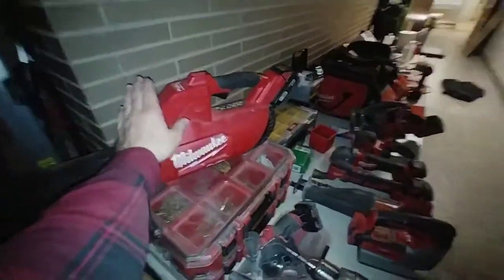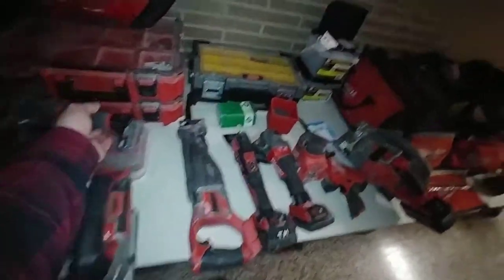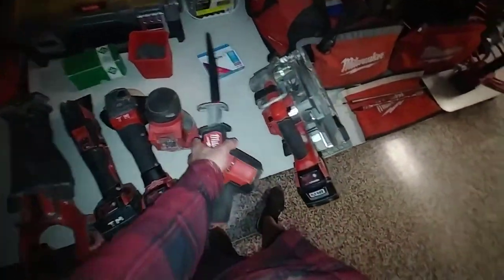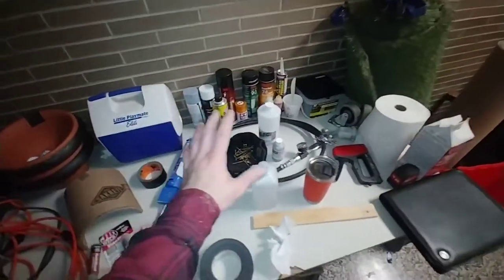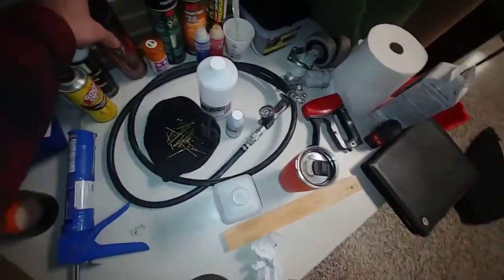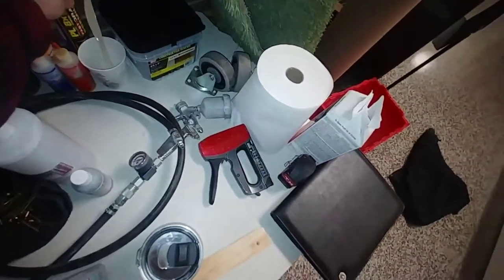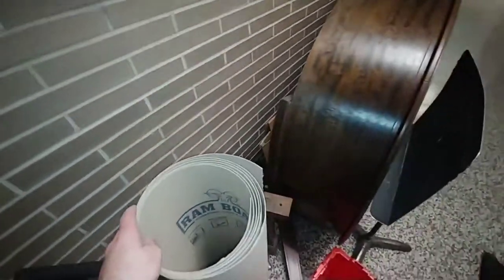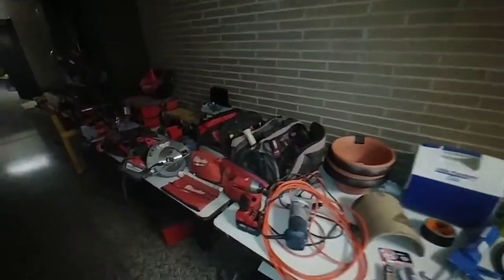Addams Family Musical Set Episode 13 - Tools And Materials